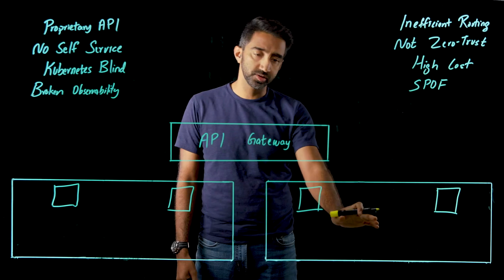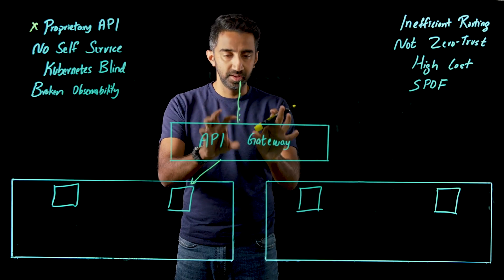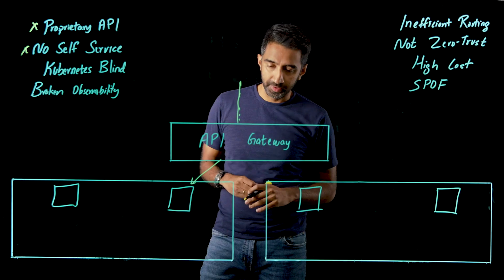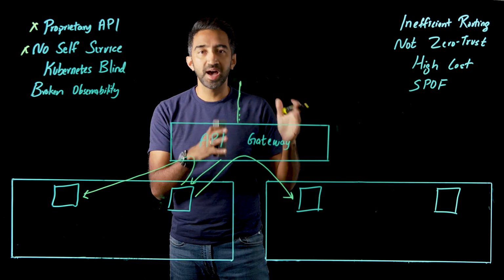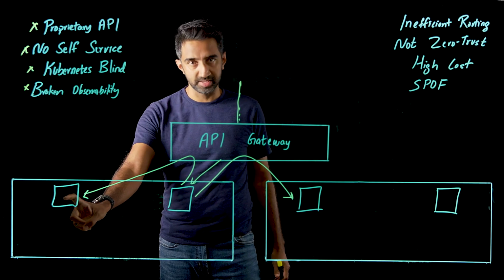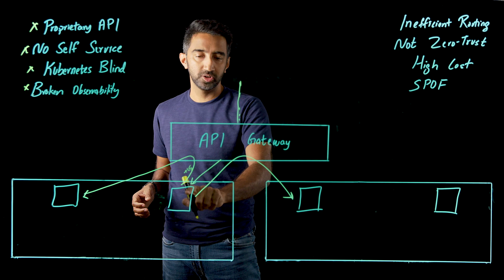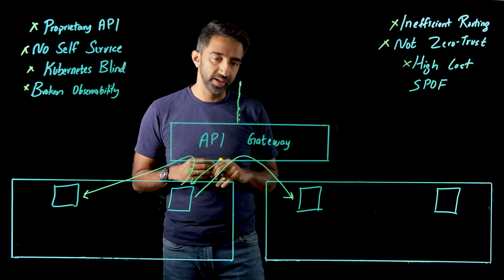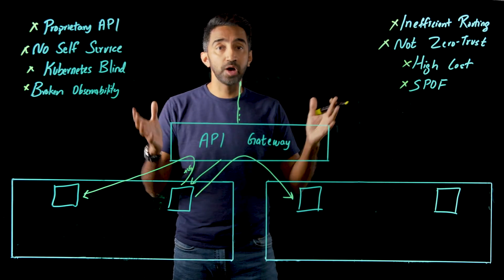1_Modernizing Application Delivery: Avoiding Common Networking Pitfalls | Solo.io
In this lightboard session, Solo.io Solution Architect Ram Vennam explains why modernizing applications without modernizing the network can lead to costly inefficiencies and security risks. Learn how outdated approaches—like external API gateways, traffic hairpinning, and fragmented identity models—slow down innovation and increase complexity.

Discover how modern service mesh and API gateway architectures eliminate these anti-patterns, streamline connectivity, and enable secure, scalable application delivery.

00:00 – Introduction
00:33 – The Typical Setup: Legacy API Gateway
01:00 – The Problem: No Self-Service for Developers
01:55 – Cross-Cluster Communication Challenges
02:45 – Hairpinning and Its Consequences
03:20 – Kubernetes-Blind Gateways
03:40 – Observability and Identity Gaps
04:50 – Security and Certificate Complexity
05:30 – Performance, Cost, and Reliability Risks
06:00 – Root Cause: Legacy Networking in Modern Apps
06:15 – What’s Next: Cloud-Native Networking Best Practices

Topics Covered:
Why legacy networking models fail modern apps
The impact of hairpinning and broken identity models
How service mesh and API gateways simplify modernizationSteps to align network and application delivery